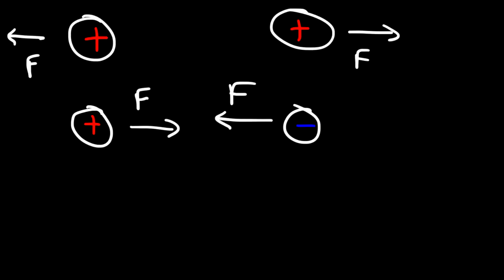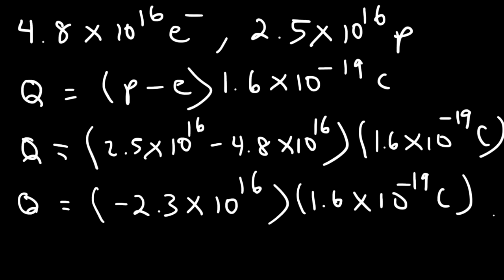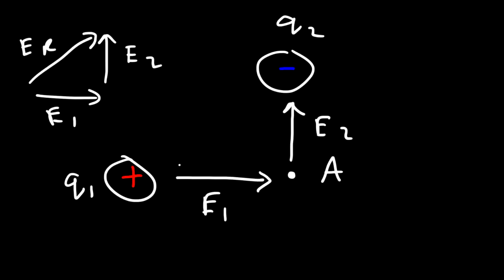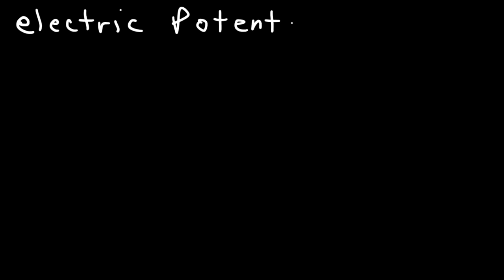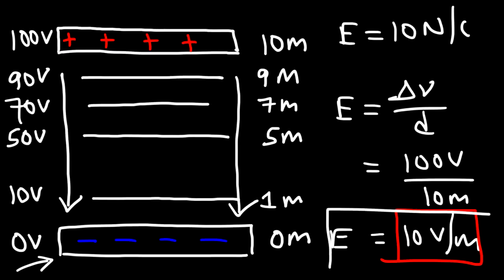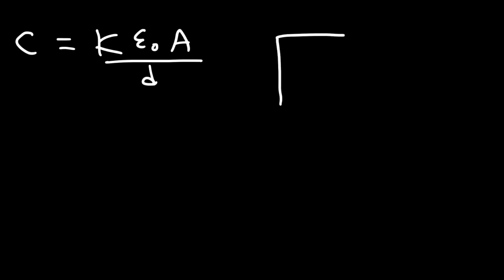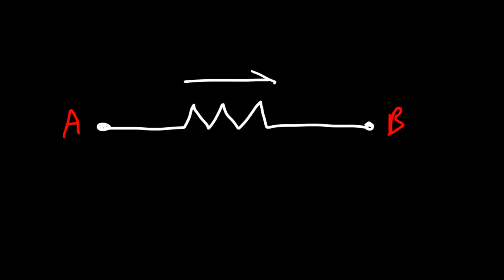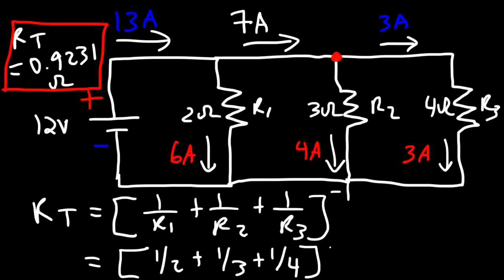Physics 2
This physics 2 video tutorial covers topics such as electric force, electric field, electric potential, capacitors, electric current, ohm's law, and DC circuits such as resistors in series and parallel.